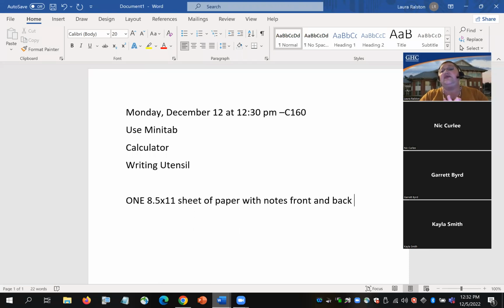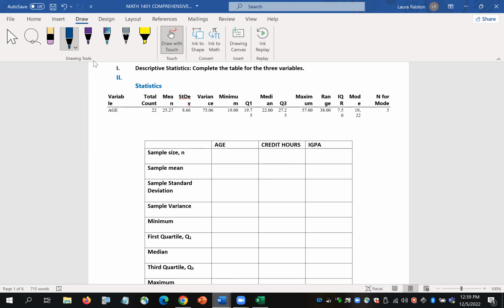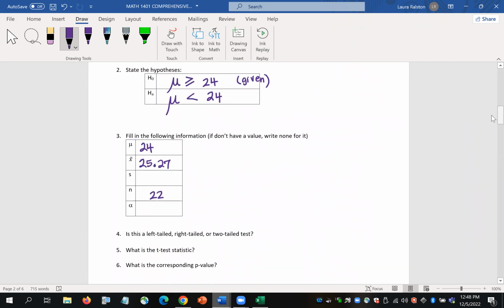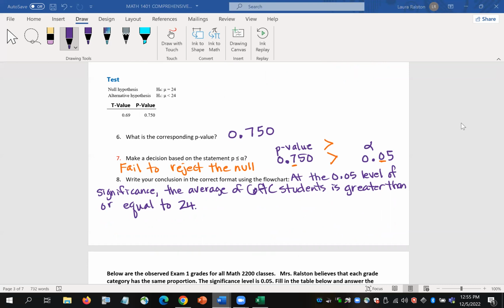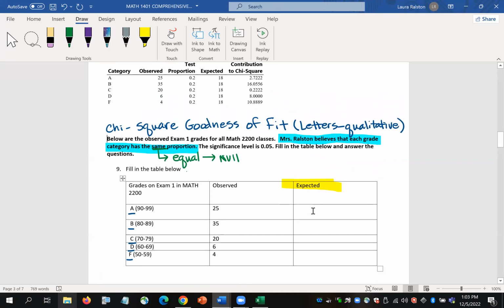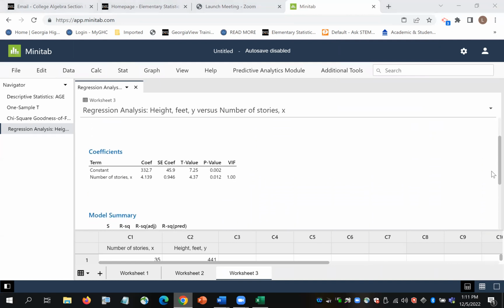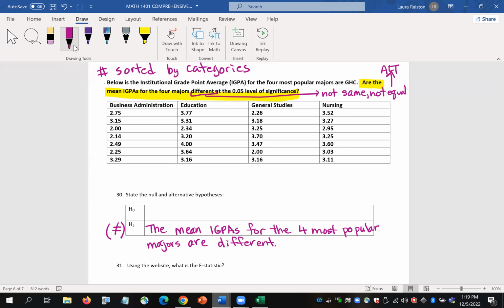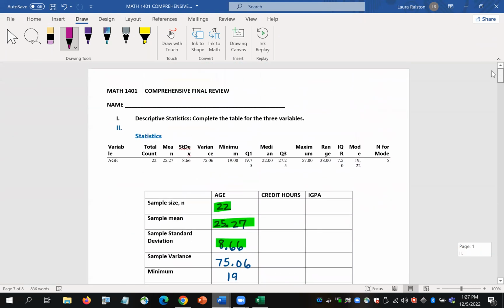STAT 1401 Comprehensive Final Exam Review (Face-to-face)